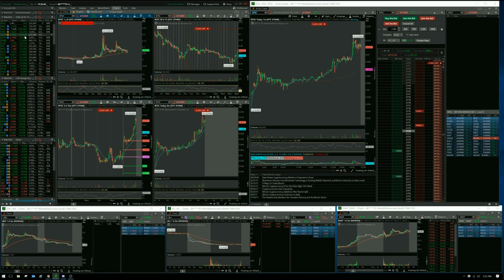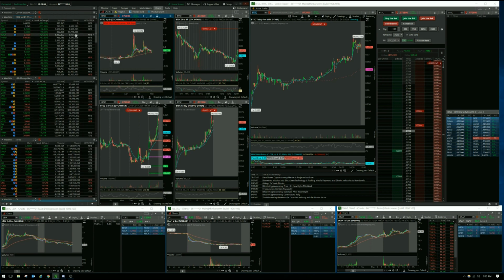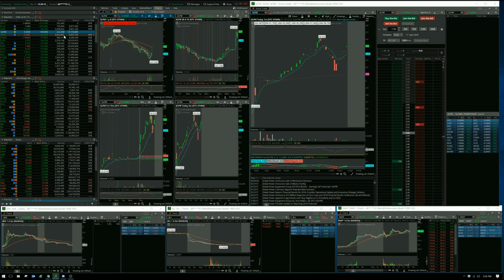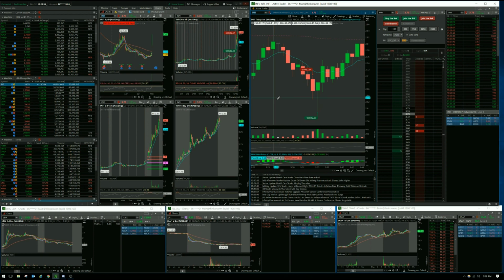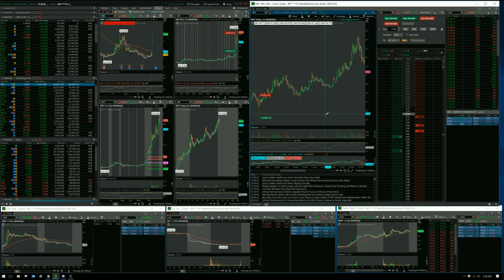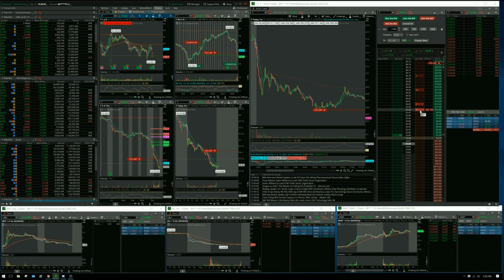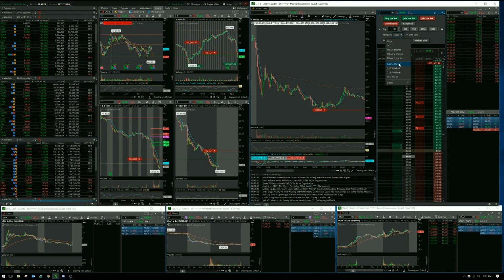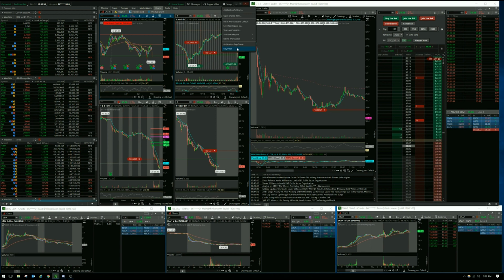Think Or Swim Gripe!!!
Brief video on a few gripes I have with Think Or Swim.